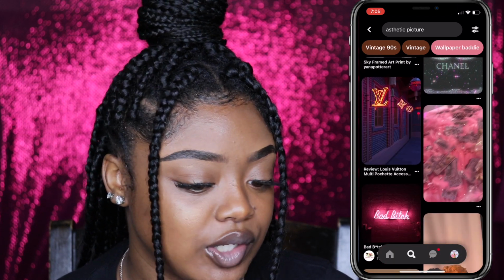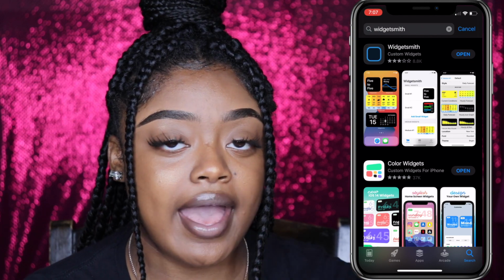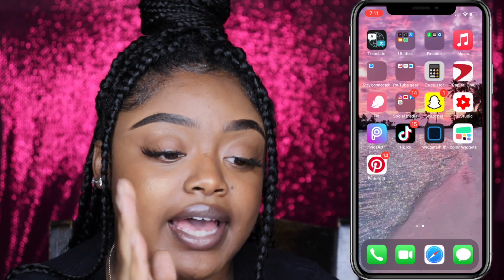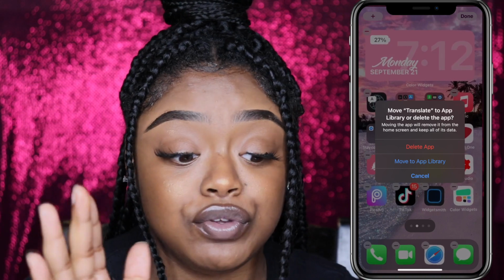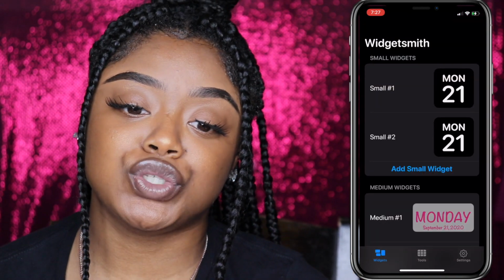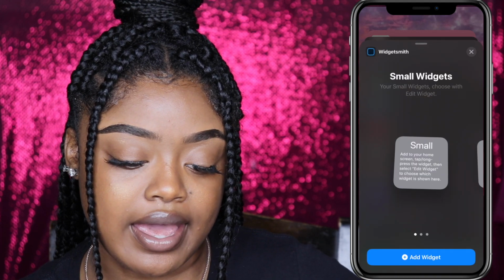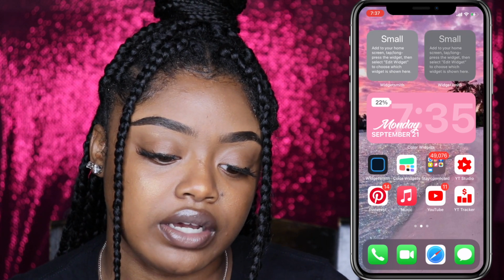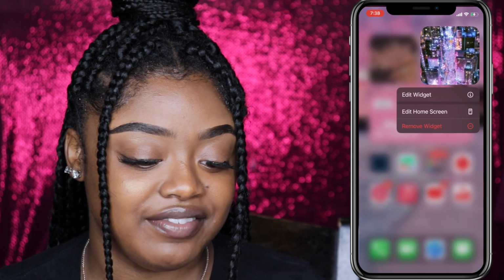*SUPER EASY* HOW TO CUSTOMIZE YOUR IOS14 HOME SCREEN +TIPS AND TRICKS | PINK AESTHETIC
HELLO EVERYONE👋🏽

How to customize your iPhone home screen with the new iOS 14 update!!
I show you how to create your own custom & aesthetic home screen using widget smith & color widgets !! I Also go over some of the new features the iOS 14 update has to offer! These new aesthetic home screens are super cute and easy to do & I hope you guys enjoyed 💕

*I don’t own this music*

                   🎥VIDEOS